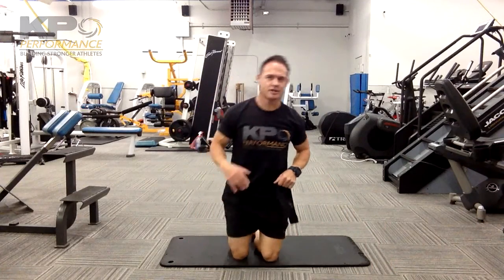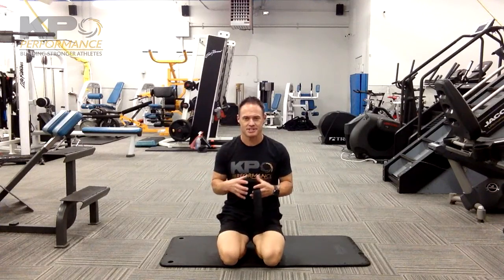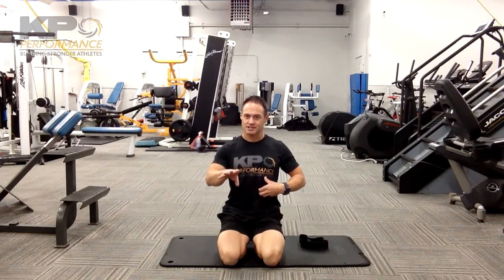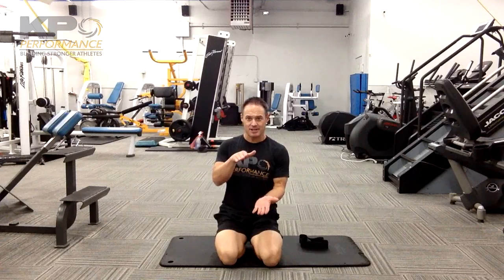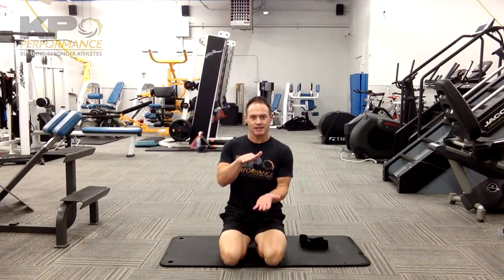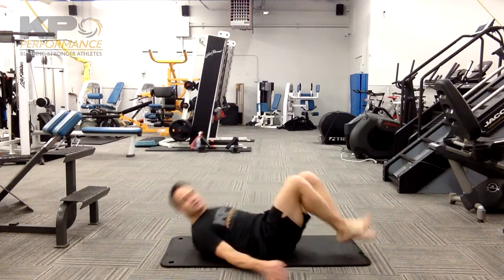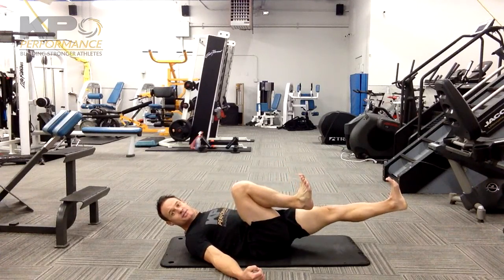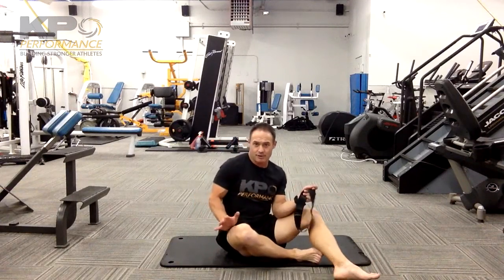Psoas Breath Core Activation